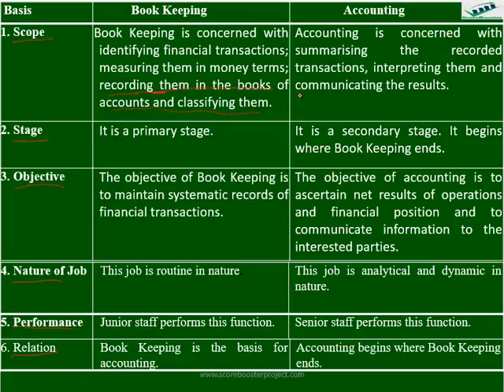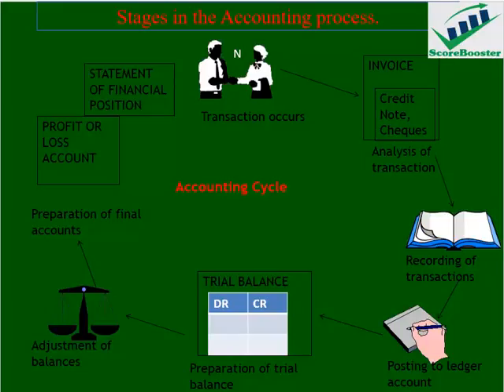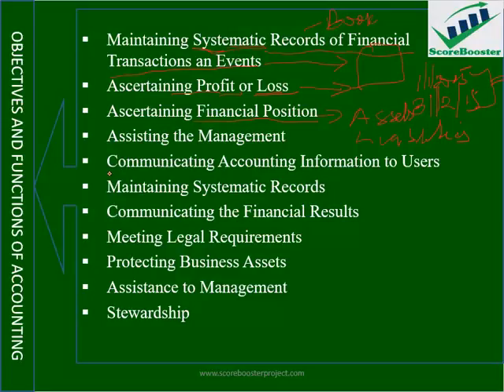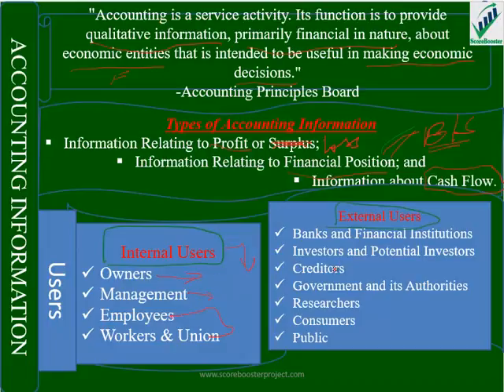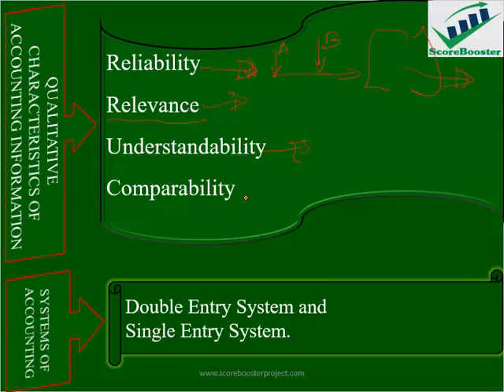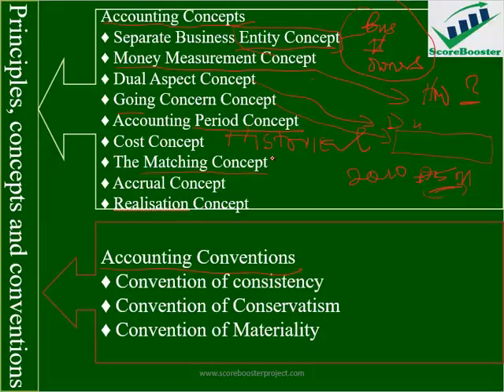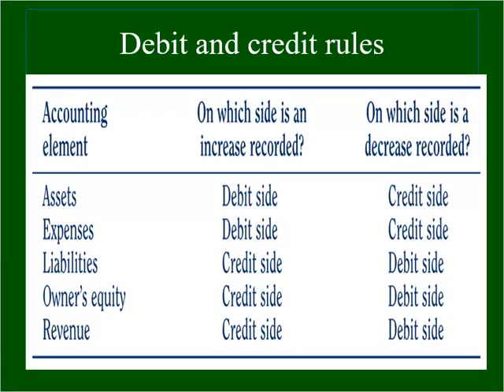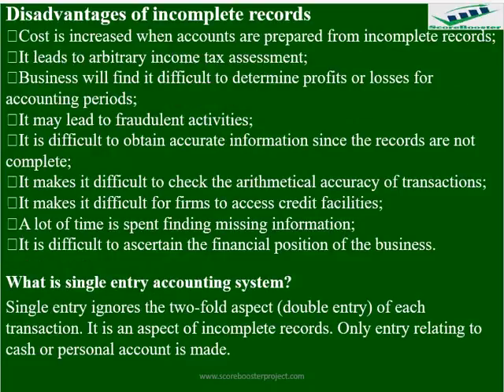Students Score Booster in Accounting: Introduction to Financial Accounting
This video is presented to assist senior secondary school students to learn Accounting online free of charge and irrespective of their locations. It is to serve as a supplement to classroom learning. It is a good countdown reference for JAMB/UTME and other university entrance exams. Kindly subscribe to our YouTube Channel by clicking on the "Subscribe" button that is located below the video to get updates on new videos or catch us on WhatsApp by sending your mobile number to .